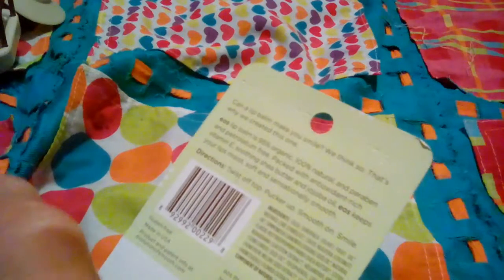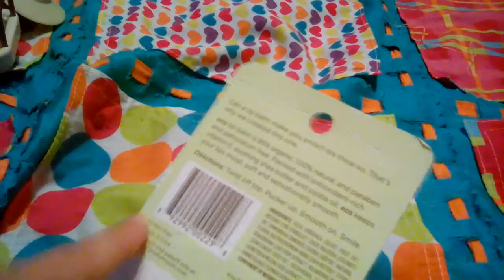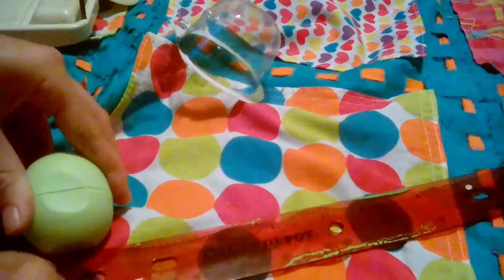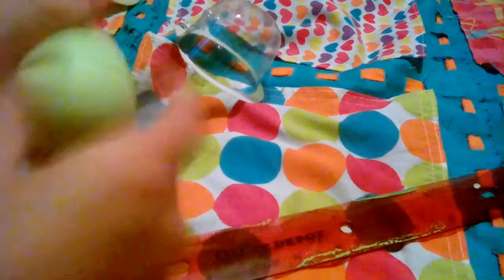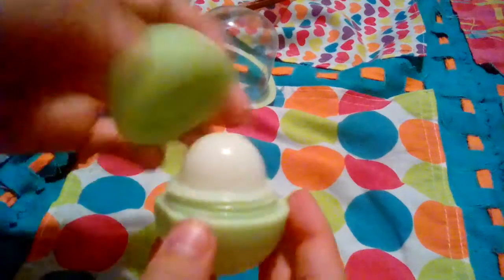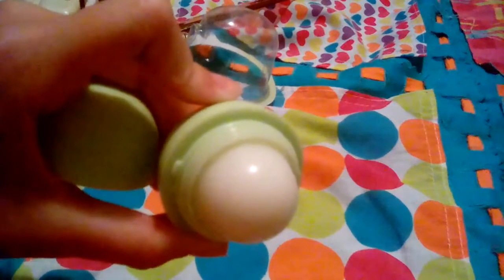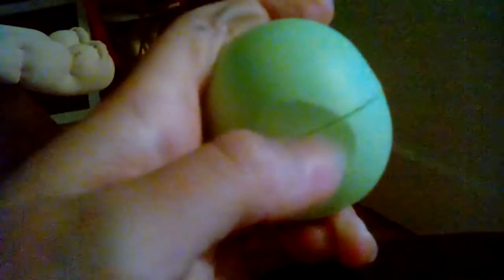❤OPENING AND REVIEWING HONEYSUCKLE EOS❤